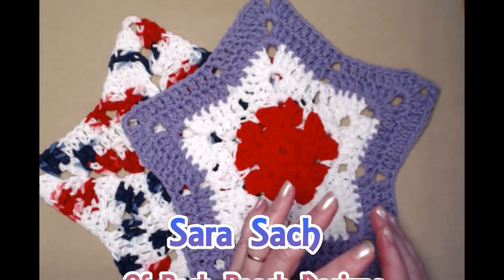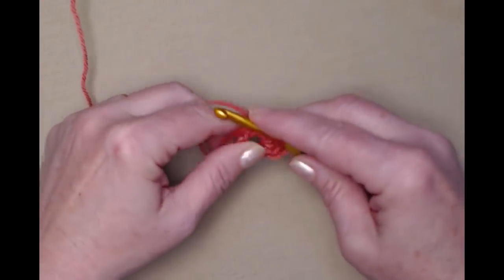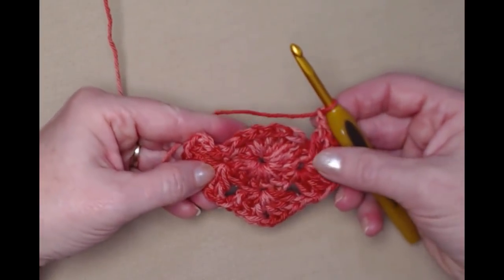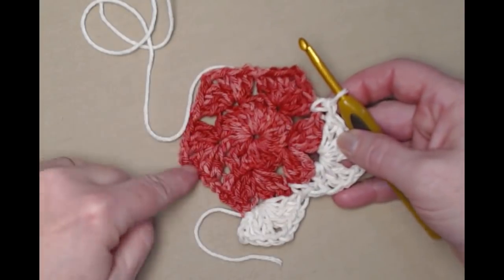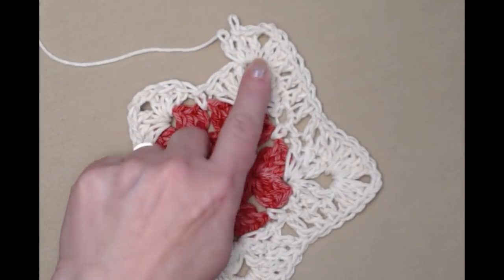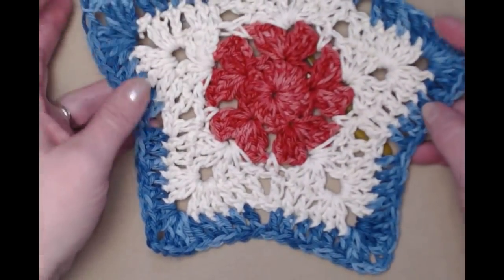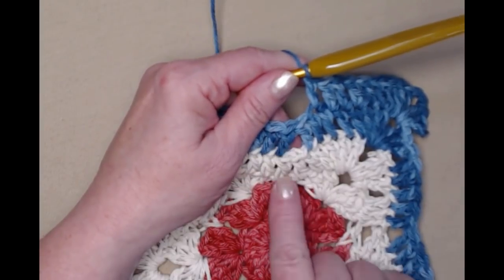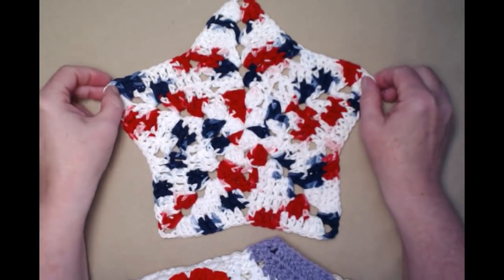Star Shaped Washcloth Crochet Pattern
Learn To Crochet A Star Shaped Washcloth.
It makes a great doily, hot pad Or A Decoration For Any Of The Patriotic Holidays.